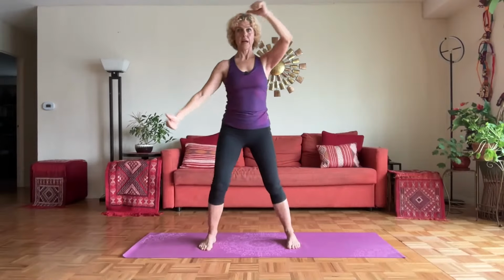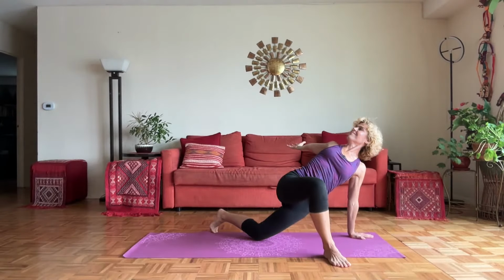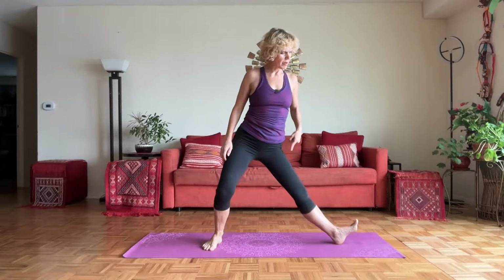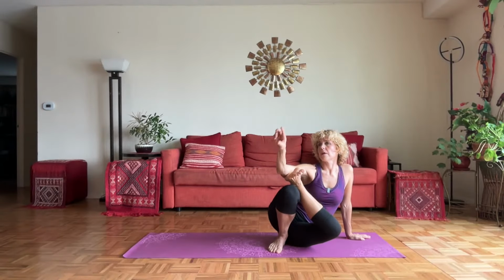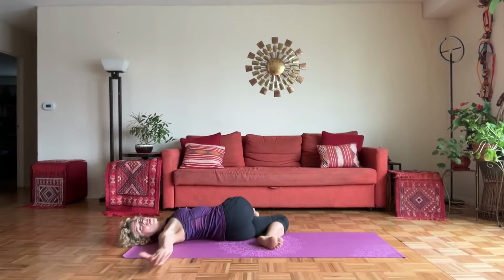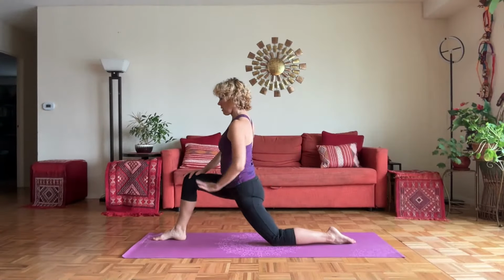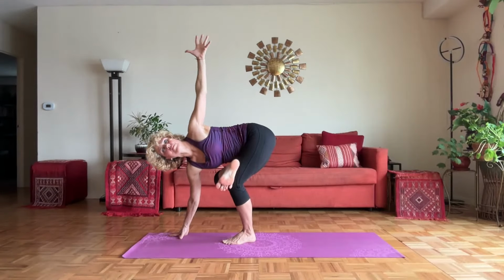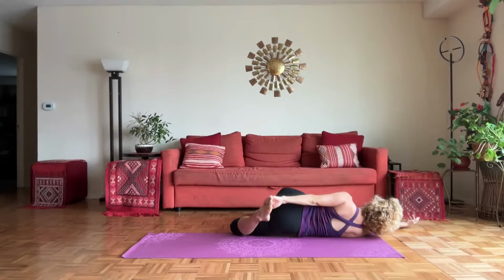Yoga to balance and flow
This class unfolds in the wise progression of a Mala. Every pose represents a bead of the mala, and each bead introduces a different angle, pose type or level of placement in space. Enjoy this poetry in motion that  integrates all pose types, as you effectively cross the meridians and stimulate your neuroplasticiy - tapping your brain''s ability to  signal deep healing and regeneration throughout.